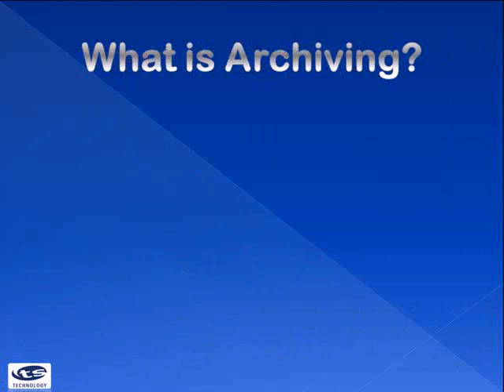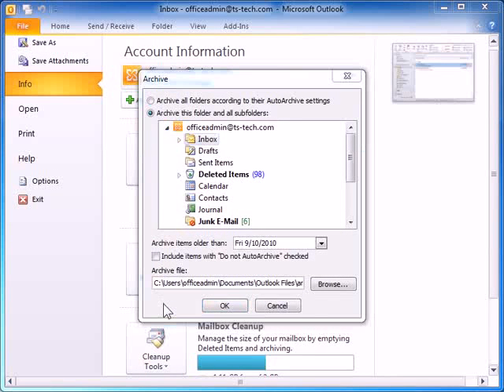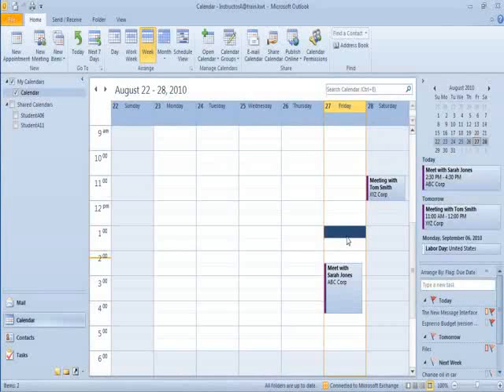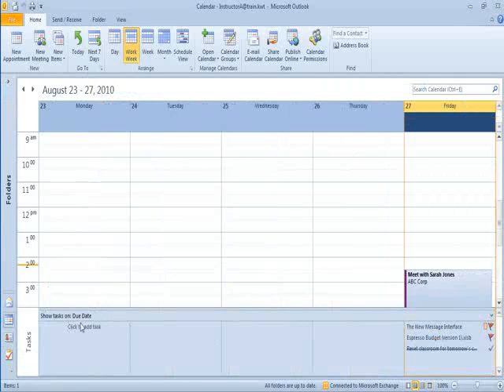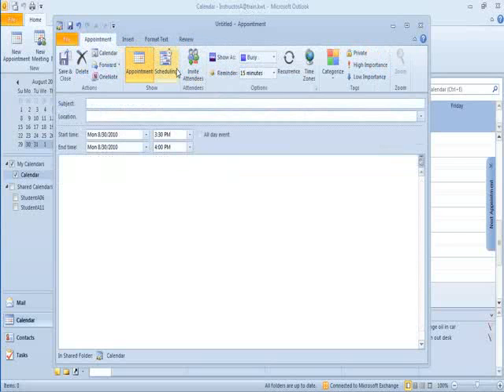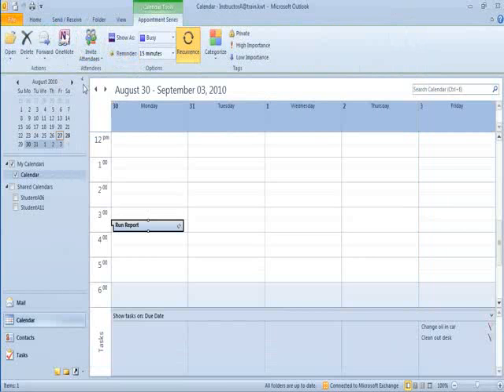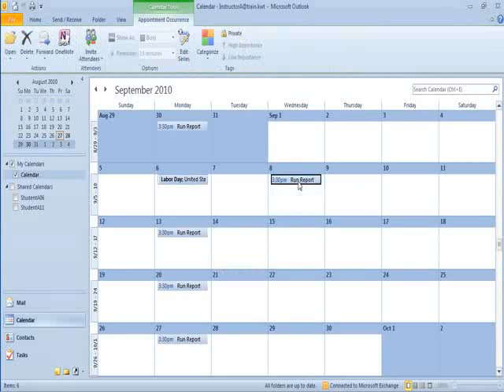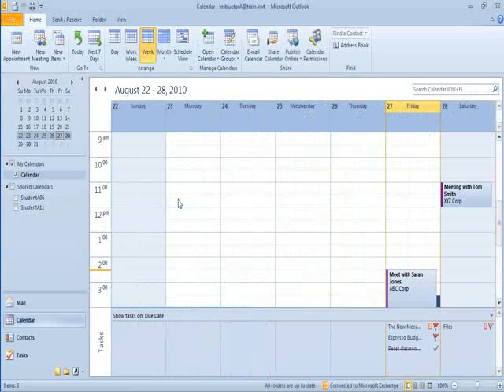Archive and Calendar in MS outlook 2010